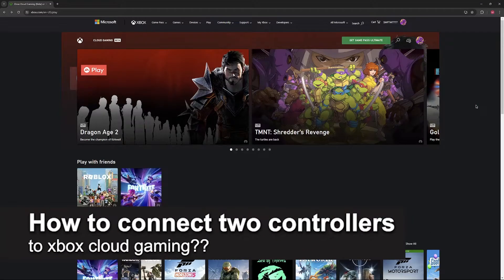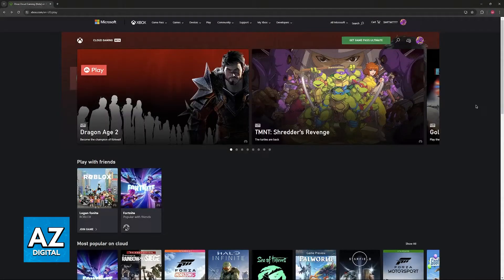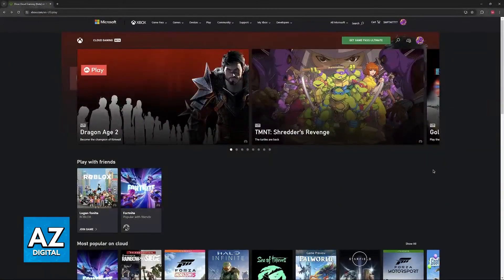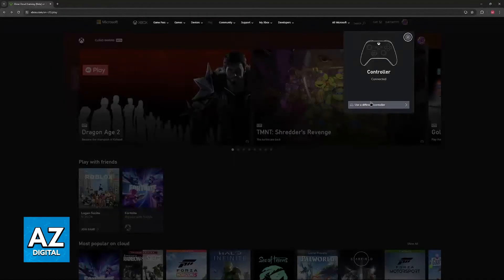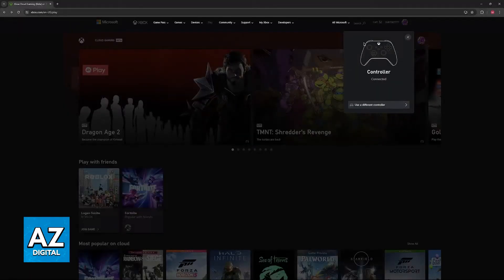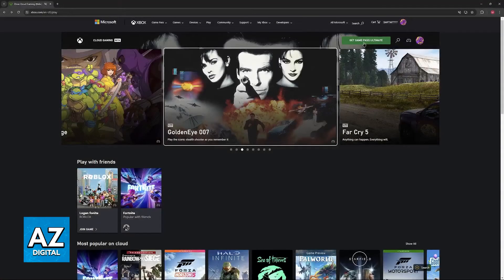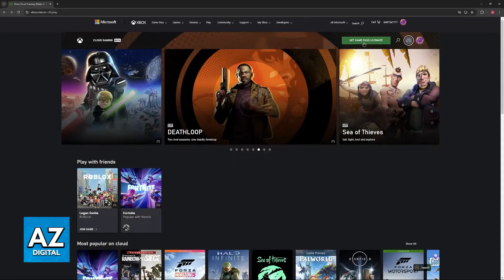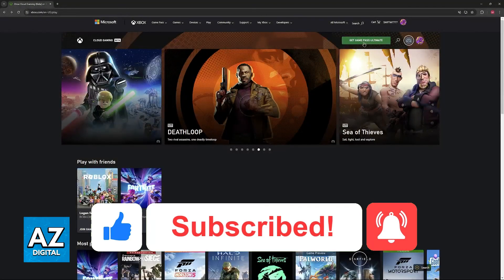How To Connect Two Controllers to XBOX Cloud Gaming? (2025)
In this video I will clear your doubts about how to connect two controllers to xbox cloud gaming, and whether or not it is possible to do this.